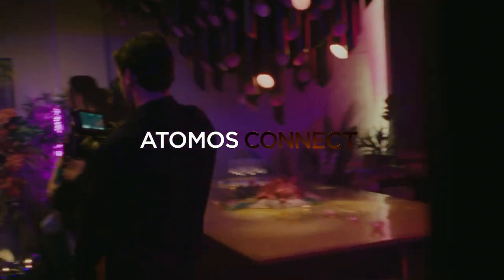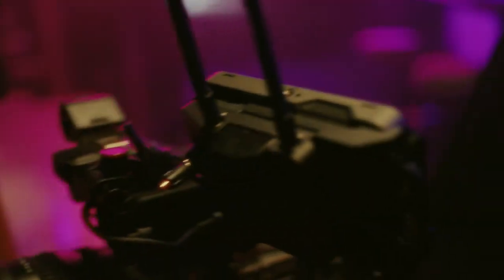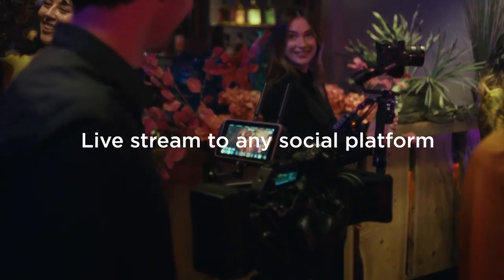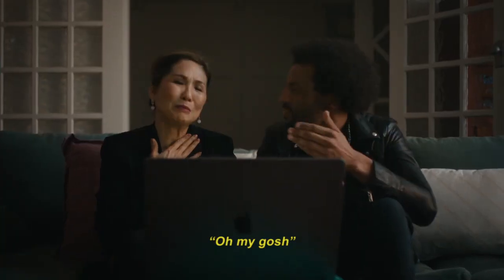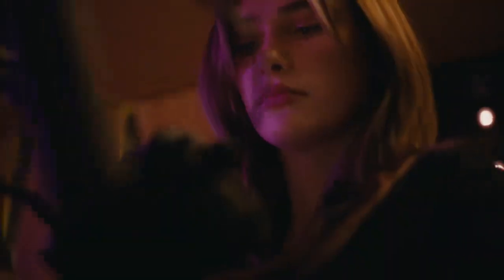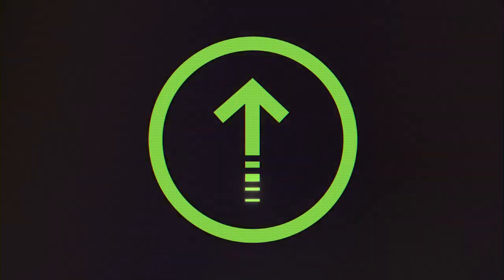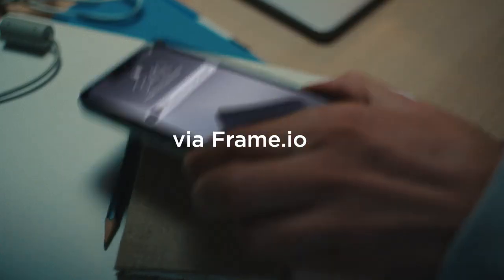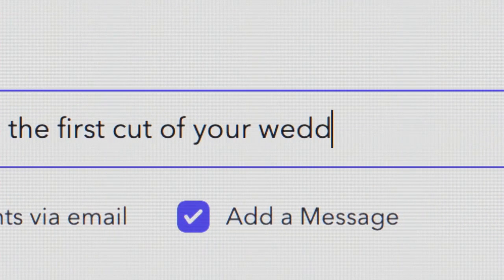Atomos - Connect Range - PROMO - Creativity Connected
The Atomos Connect fits to the back on the Ninja V/V+ and features a 12G SDI interface, Atomos AirGlu™ wireless timecode for seamlessly synchronizing all cameras, multiple power options to accommodate a variety of on-set scenarios, plus Wi-Fi 6, network Gigabit Ethernet, and Bluetooth LE capabilities for flexible connections.